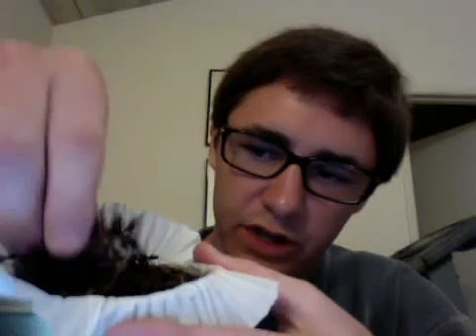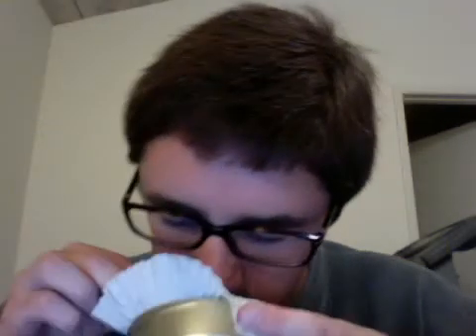Review: Dunhill's London Mixture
"Medium Cut Matured Virginian And Oriental Tobaccos. Soft and Mellow Flavour"

A wonderful English tobacco, real easy smoke, mellow, overall a pleasurable experience. I'd recommend this to the individual looking for a quality English.